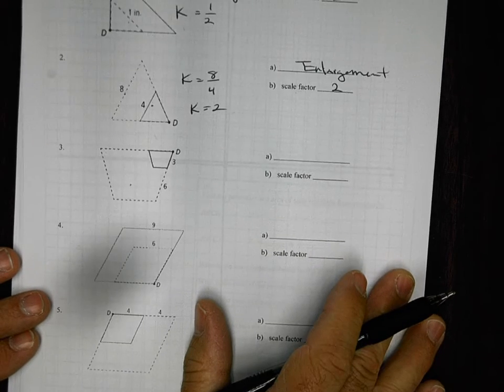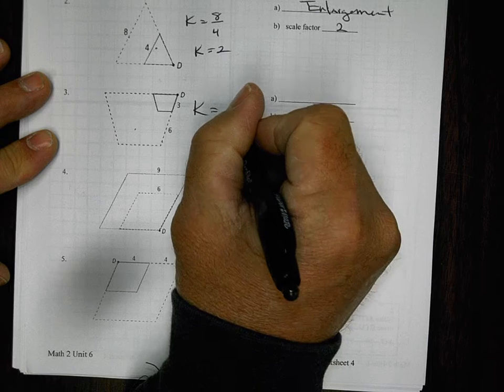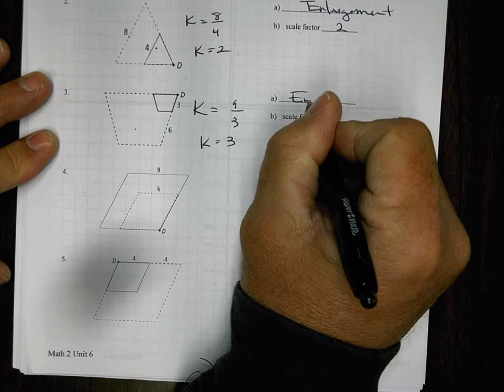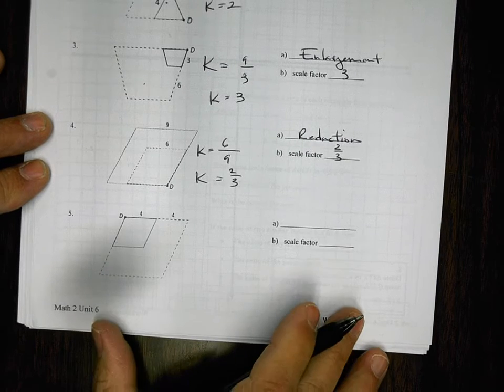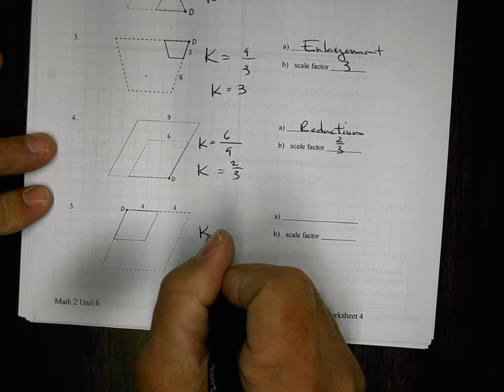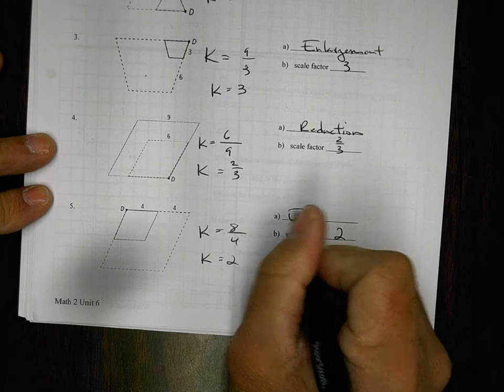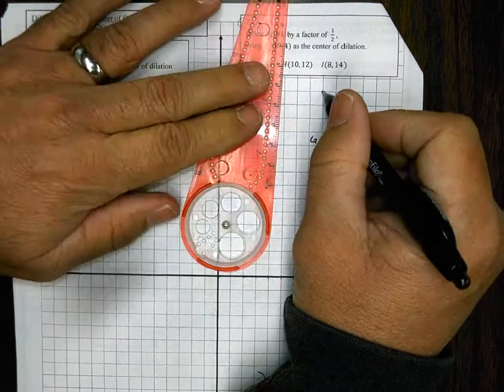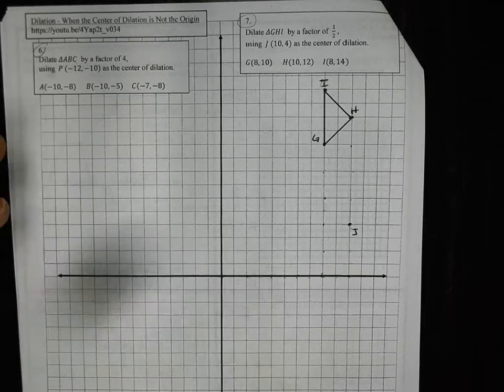Math 2 Unit 6.4 #7